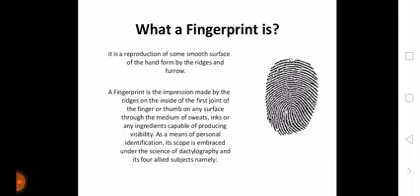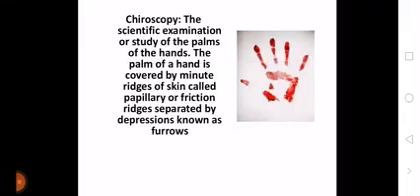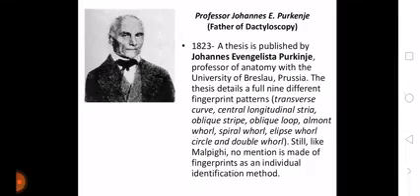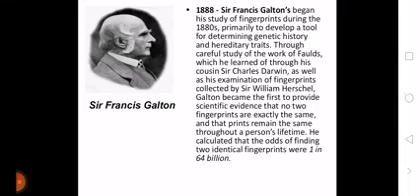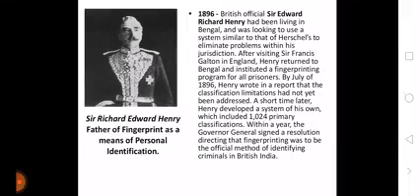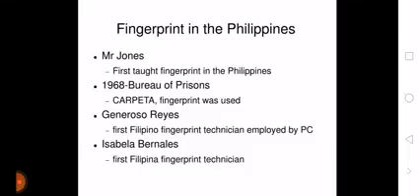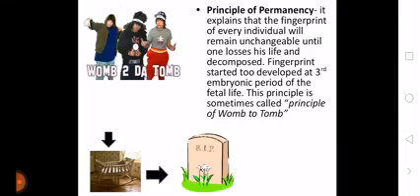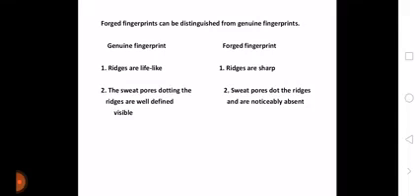THE MUTANAE: It's Anatomy and Dogmatic Principle | Mastering Criminology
THE MUTANAE: It's Anatomy and Dogmatic Principle